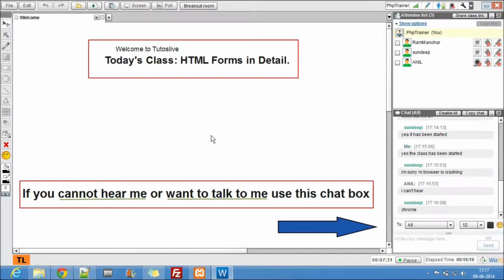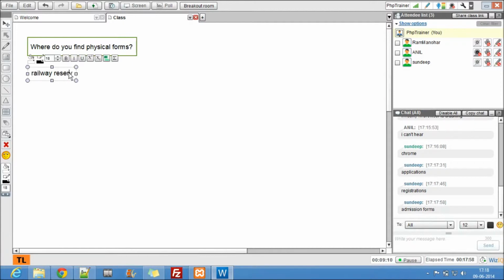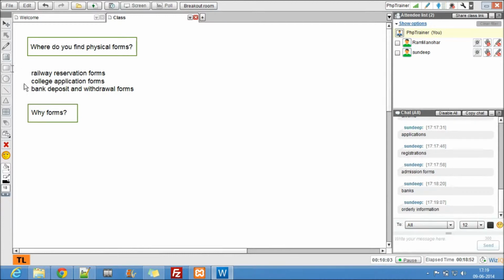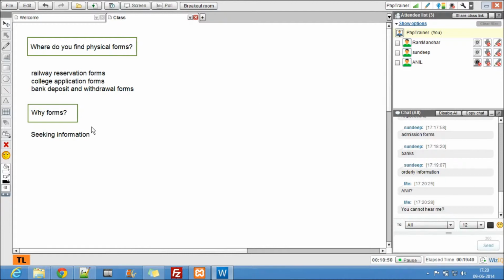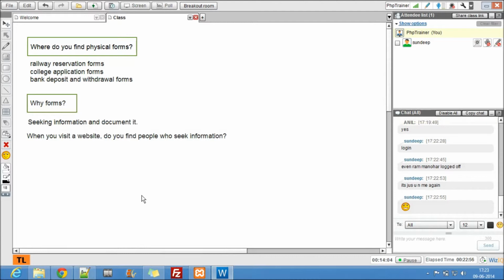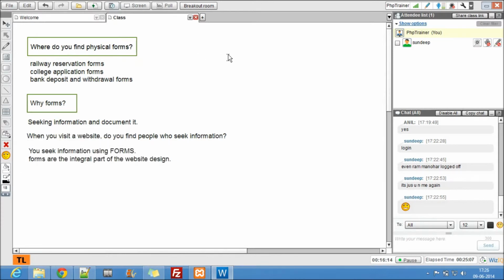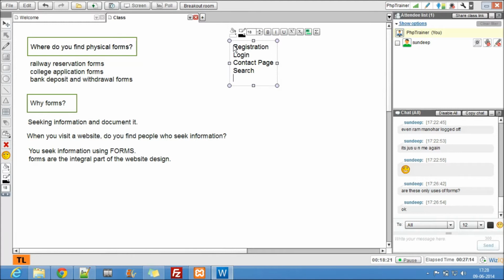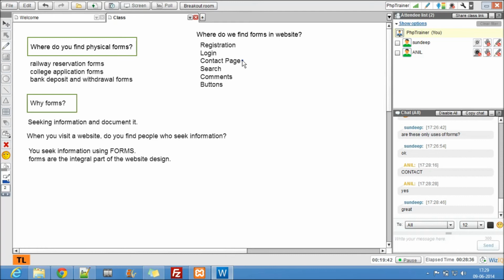Where and Why to Use HTML Froms